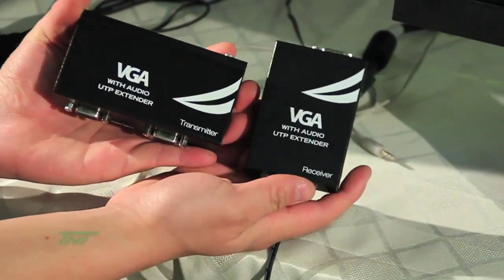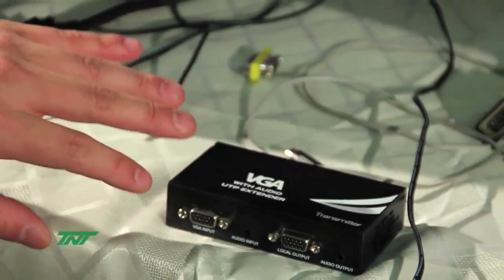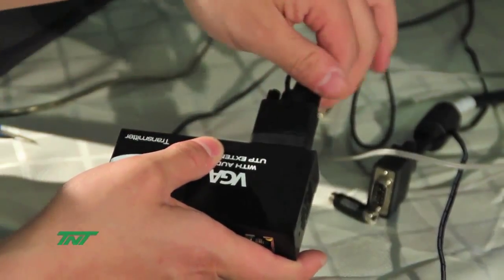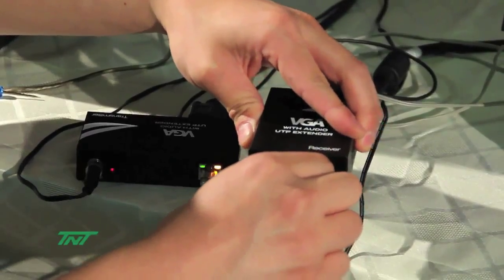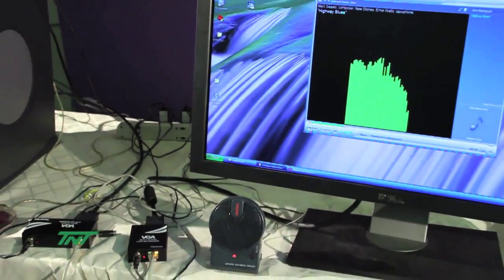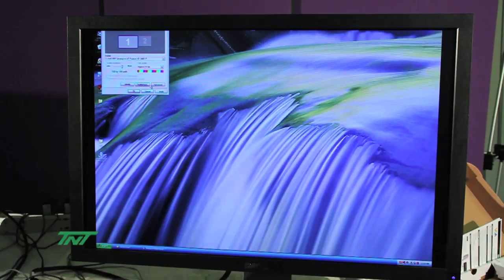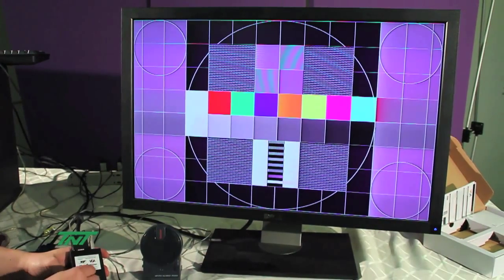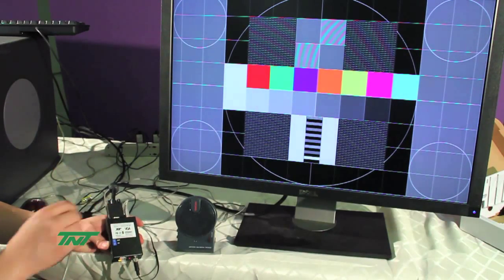VGA Video + Audio UTP Extenders over one Cat5/6 Cable R02T-EXT-C5E-35A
VGA Video + Audio UTP Extenders over one Cat5/6 Cable
Part number: R02T-EXT-C5E-35A

Please browse our compatible as well as related video products for VGA, HDMI, DVI, Apple, Component/Composite & DisplayPort. Our product line features extenders, equalizers, splitters, switches, adapters, cables & custom cabling. These products are also available in wall plate style, box style or pigtail style. For more information about this product visit our or call toll free: 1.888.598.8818.